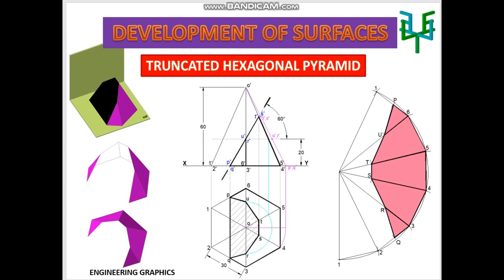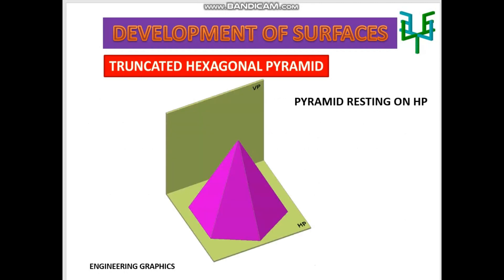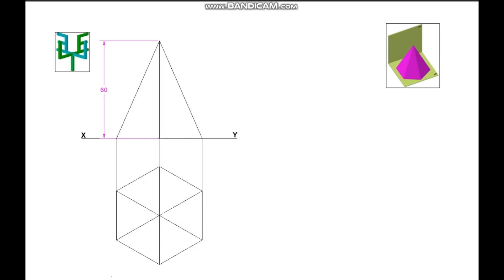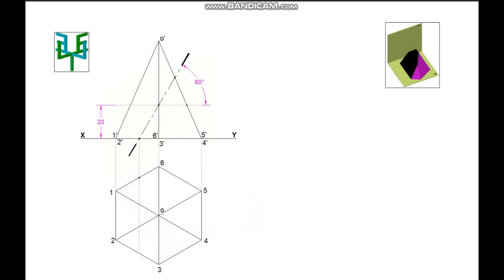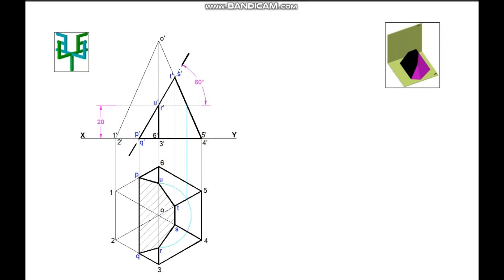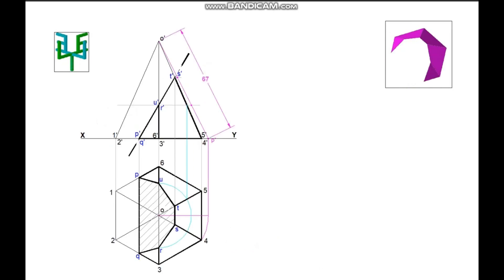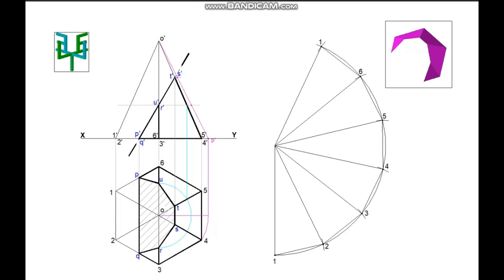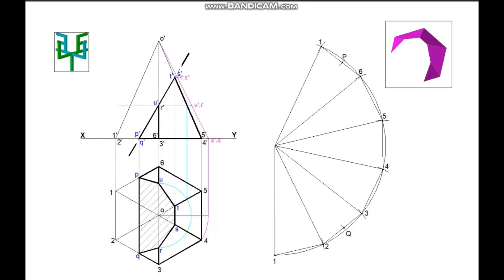Development of Surfaces - Truncated Hexagonal Pyramid (Problem-6)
Development of Surfaces/Truncated Hexagonal Pyramid/Engineering Graphics/Engineering Drawing/Technical Drawing